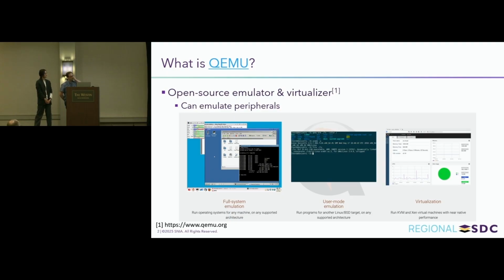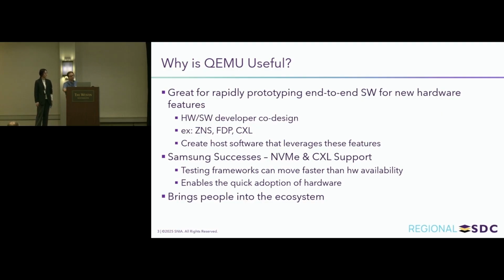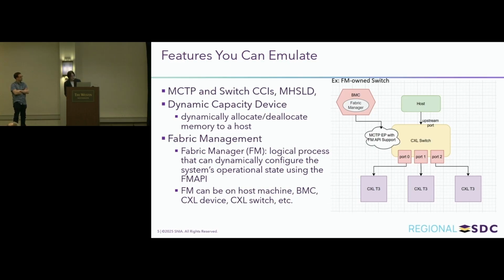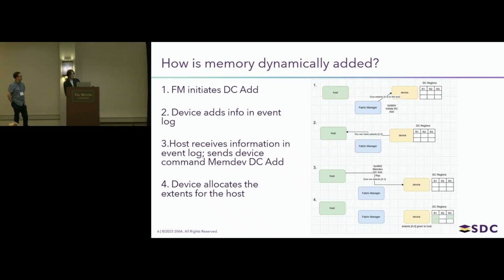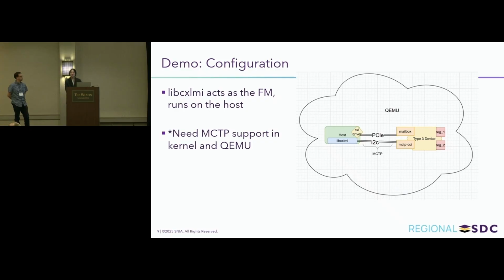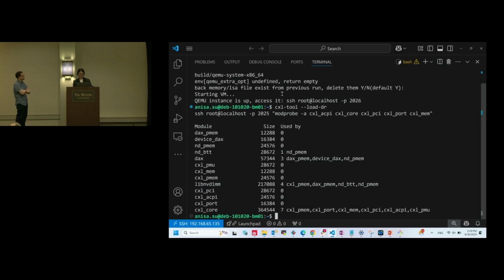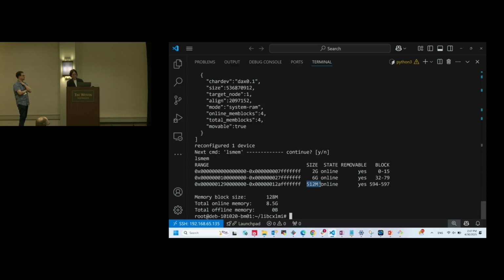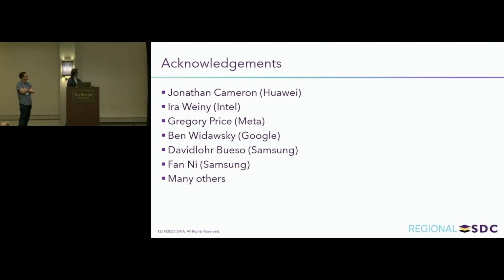SNIA SDC 2025 Denver CXL Ecosystem Innovation Leveraging QEMU Based Emulation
As with any emerging technology, developing open-source software for CXL is challenging and emulation of features is a key path forward. In this talk, we will introduce the current major CXL features that QEMU can emulate and walk you through how to set up a Linux + QEMU CXL environment to enable testing and developing new CXL features. Some limitations exist, as with any platform, which we will discuss along with the latest developments in support for dynamic capacity devices (DCD) and switches. A key focus will be how to emulate and interact with these devices using a CXL Management Interface library (libcxlmi).
Presented by Adam Manzanares Director Samsung Electronics and Anisa Su Associate Engineer Samsung Electronics